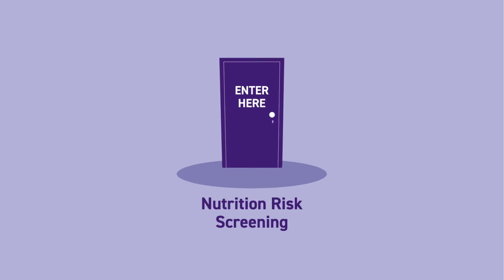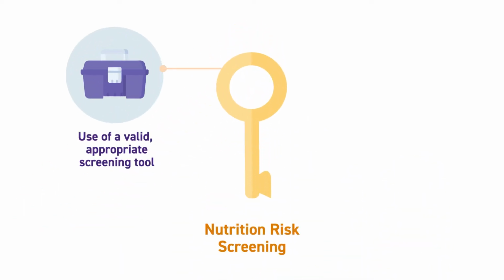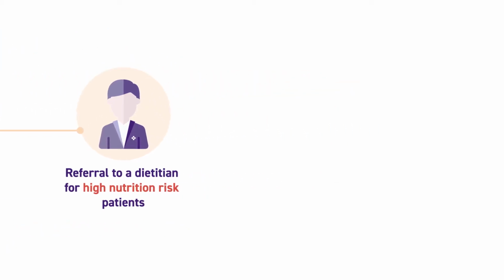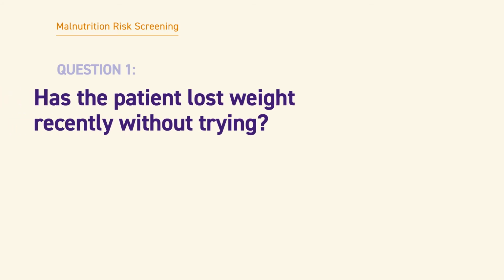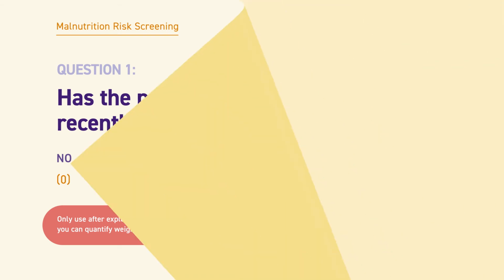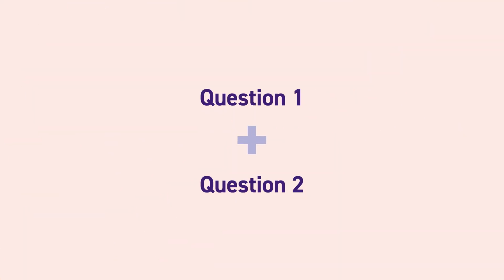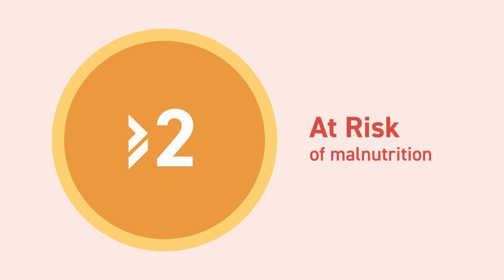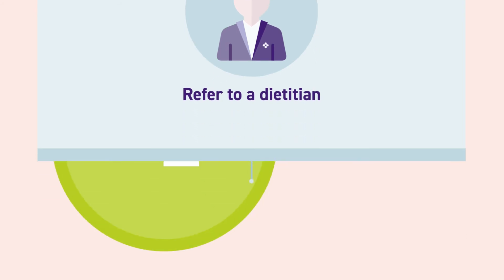The CanEAT pathway malnutrition risk screening animation